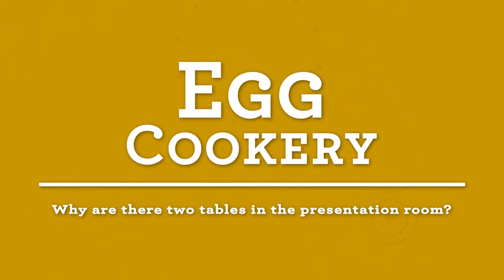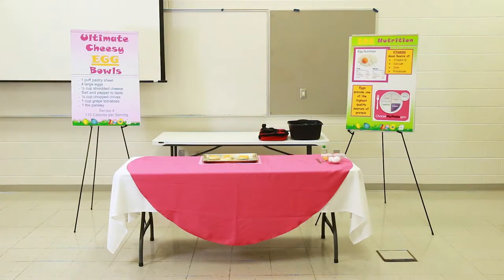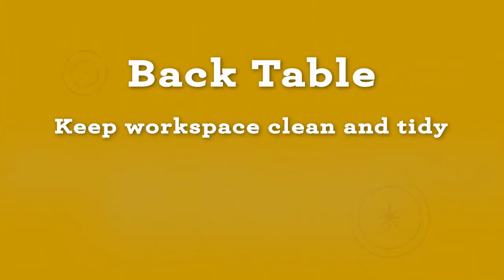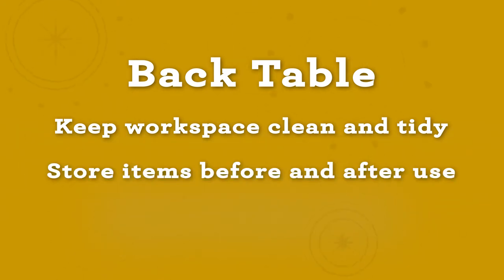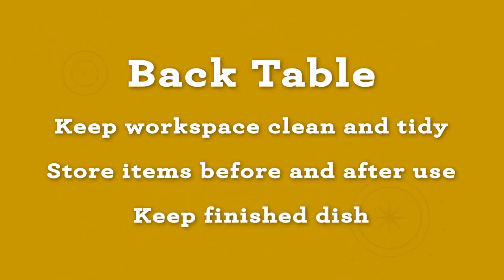Alabama 4-H Egg Cookery - Why are there two tables in the presentation room?